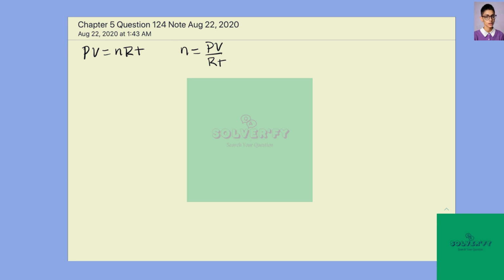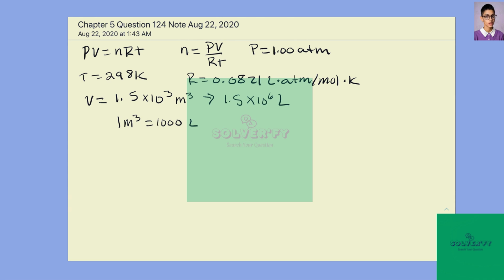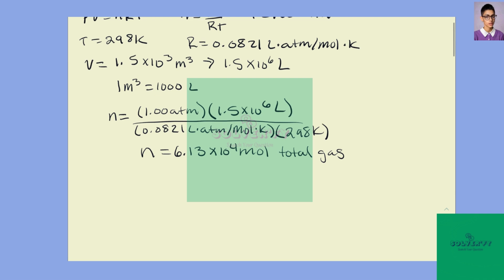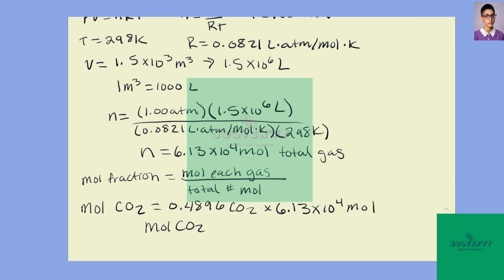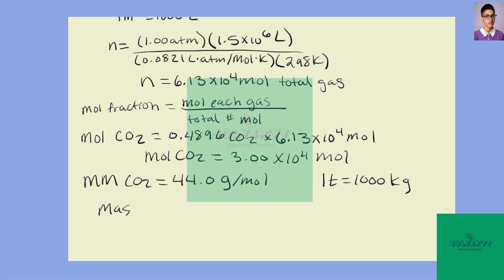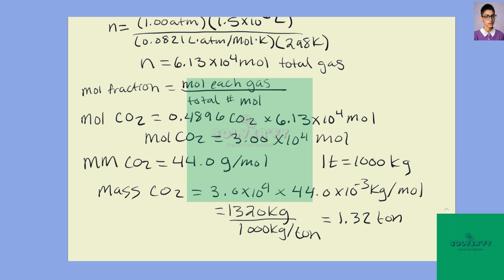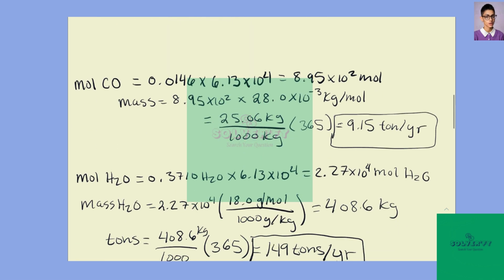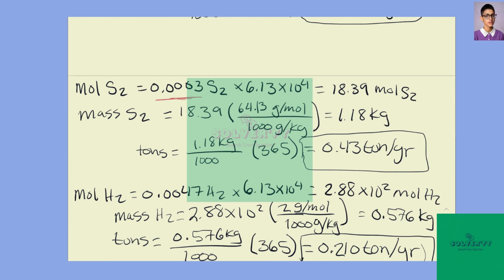[Chemistry] The Hawaiian volcano Kilauea emits an average of of gas each day, when corrected to 29